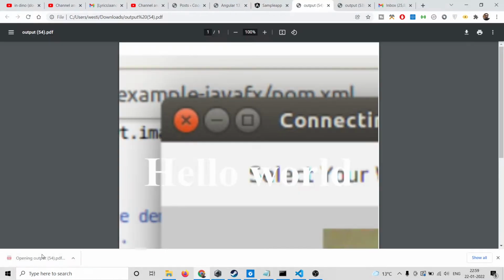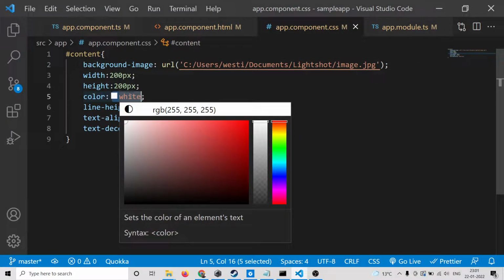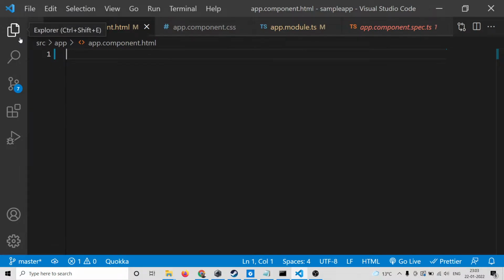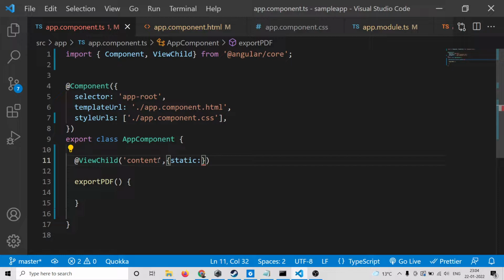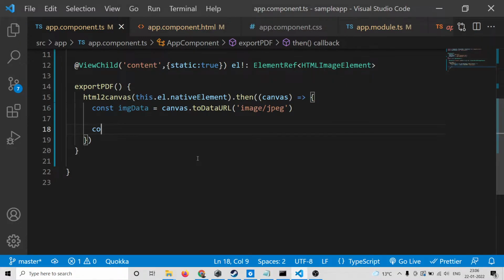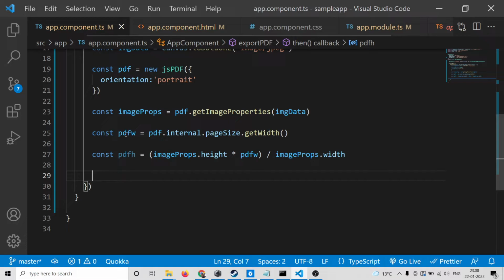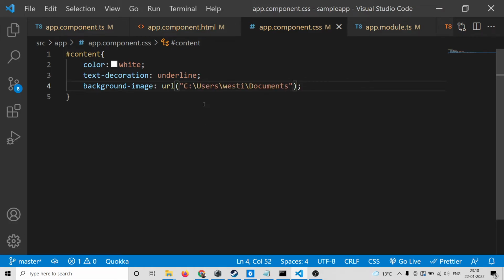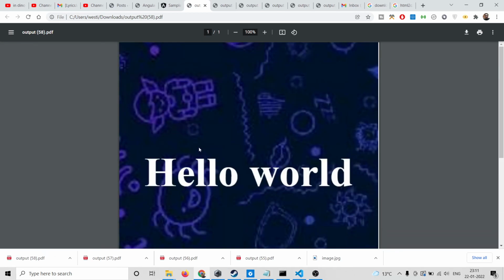Angular 13 jsPDF & Html2Canvas Project to Export HTML Canvas With Background Image With Text & CSS